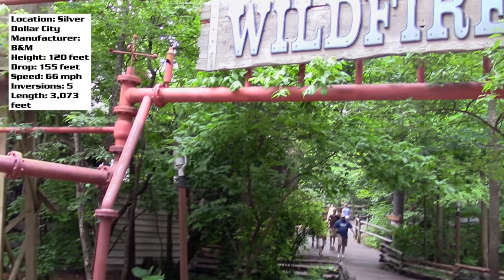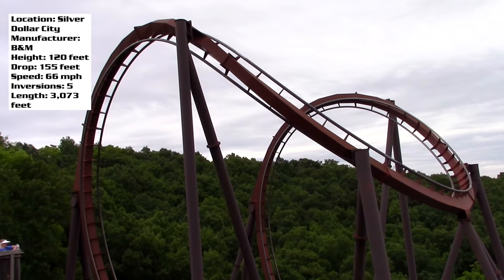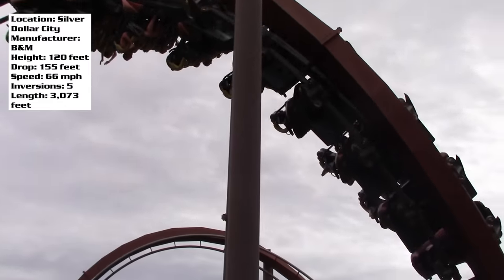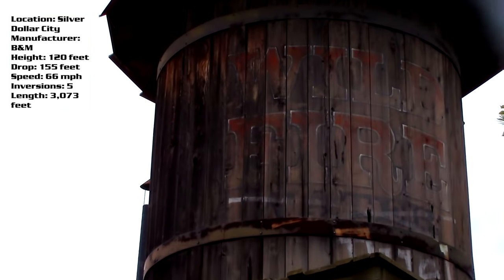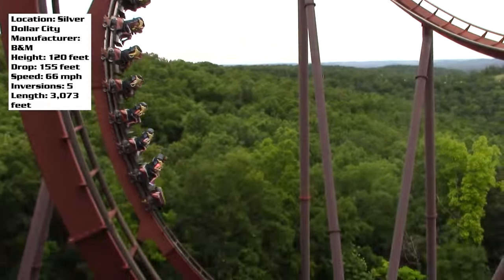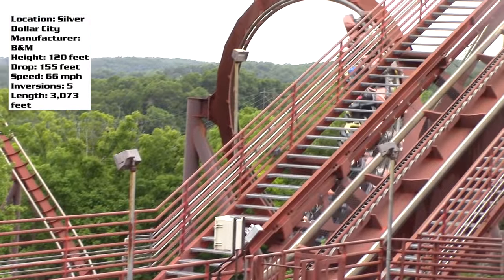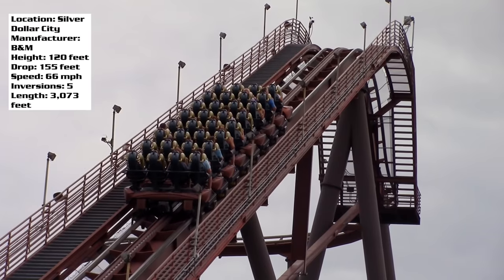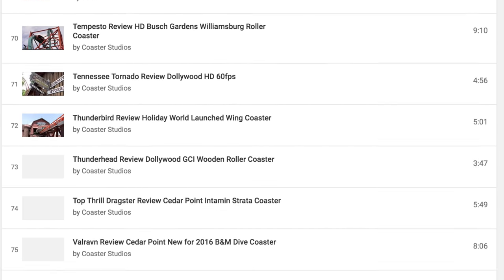Wildfire Review Silver Dollar City B&M Roller Coaster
One of the lesser talked about B&M's is a sit down coaster in Branson Missouri, called Wildfire! This is my review on everything concerning the ride, so you can know exactly what to expect!